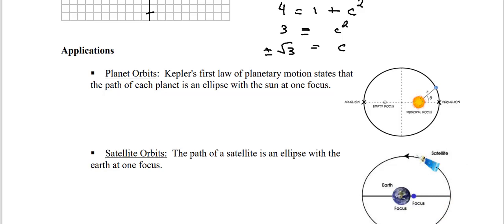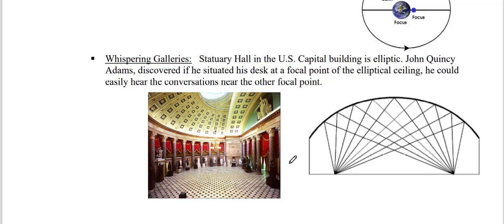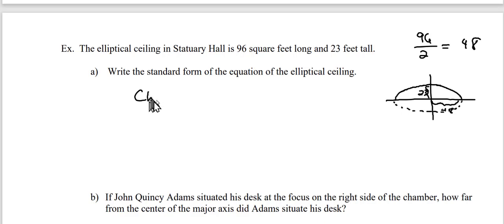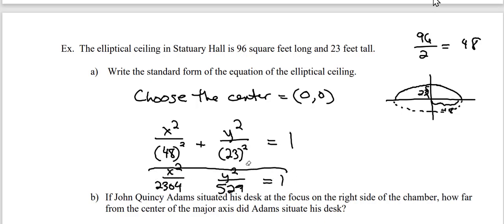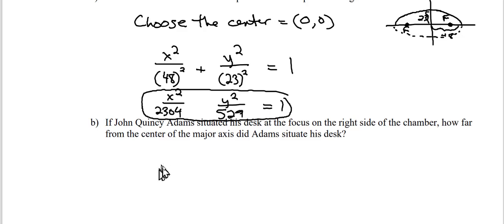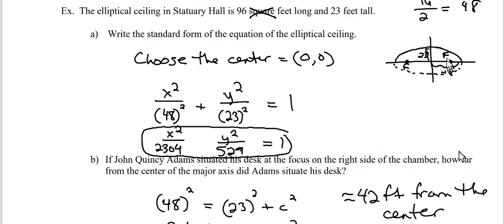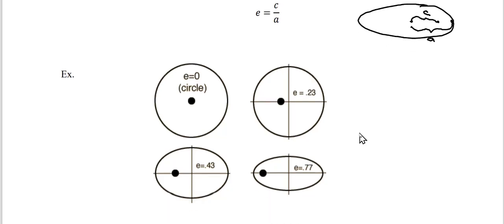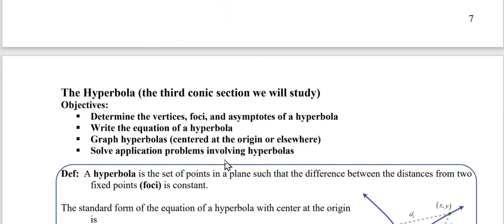Applications of Ellipses